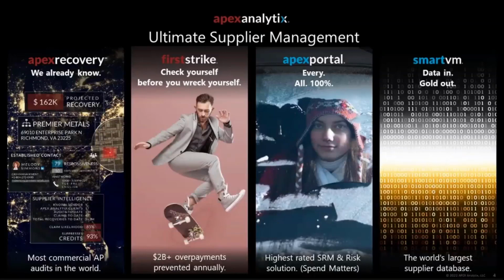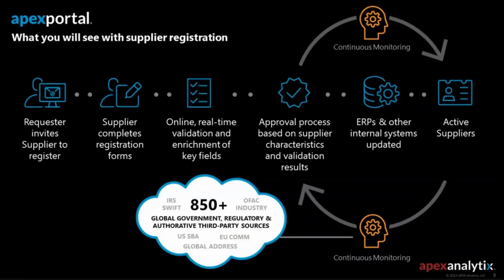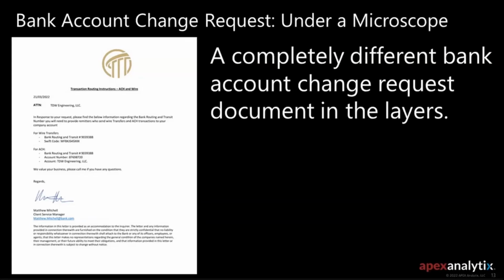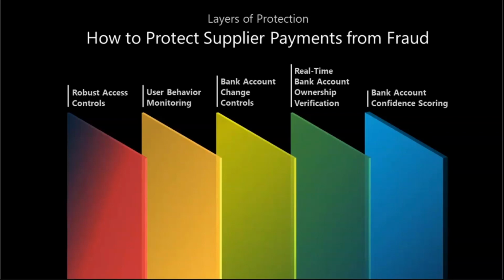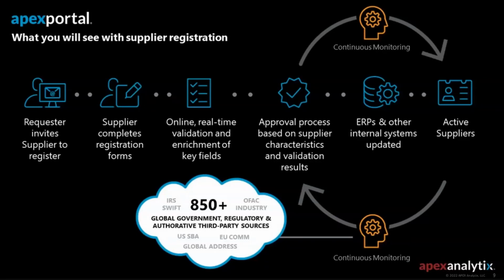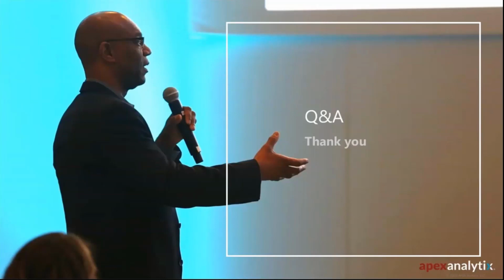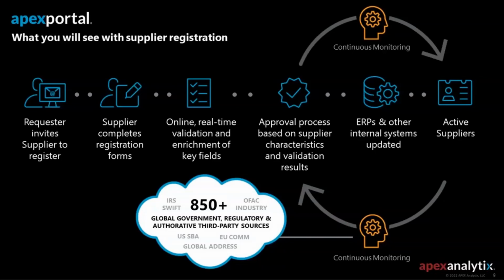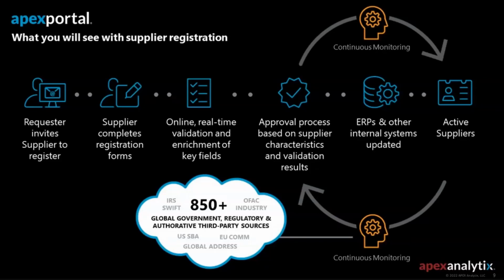Preventing Fraud at AT&T with Automated Onboarding and Risk Management | apexanalytix Webinars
Originally aired on May 10, 2022.

SPEAKERS:
- Ken Reatherford, Director, Finance Global Operations at AT&T
- Akhilesh Agarwal, COO & EVP, Global Procure to Pay Solutions & Applied Technology at apexanalytix
- Mark Brousseau, President at Brousseau & Associates

100,000+ suppliers. 70+ business units. Lots of email exchanges to onboard suppliers. And it left AT&T exposed to fraud. During this session, we will walk through AT&T’s supplier onboarding process and prevent fraud by transitioning to a self-service supplier portal that protects against fraud and dramatically reduces the manual work required to onboard suppliers.
• How AT&T is consolidating the onboarding process from one process for every BU to one dashboard for everything
• Improving the experience for internal clients and suppliers through intelligent automation
• Addressing payment fraud at the vendor master level
• And Akhilesh Agarwal discusses new fraudster tactics in 2022